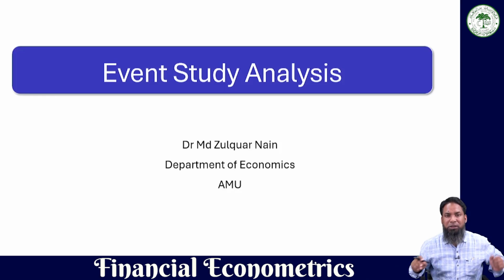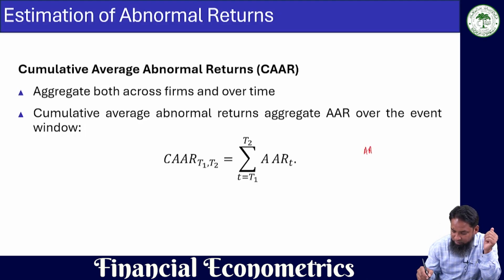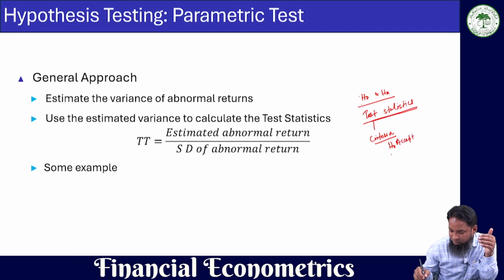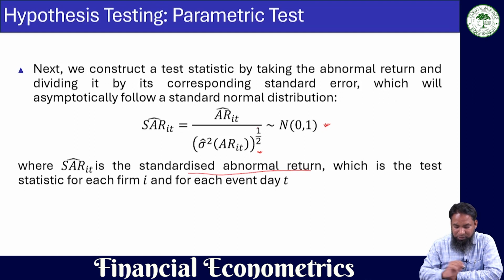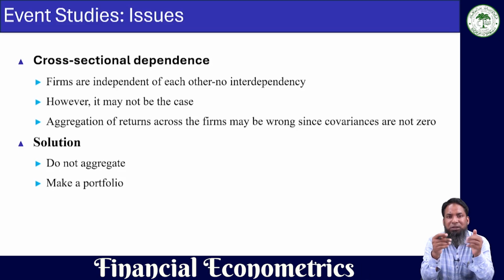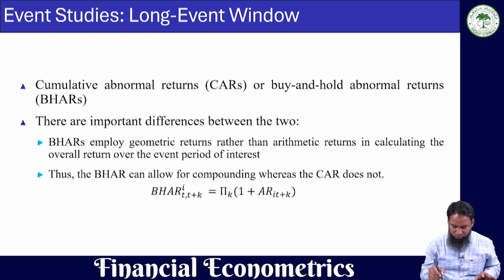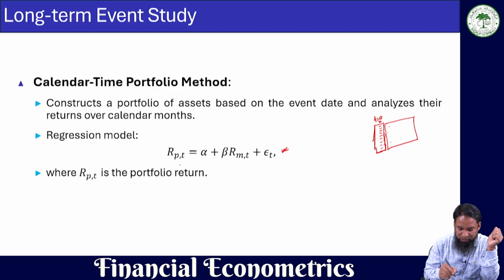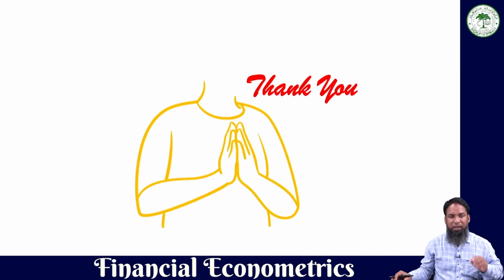Event Study Analysis P2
How to estimate the abnormal Returns and how to do Hypothesis testing? What are the issues faced in Event studies? what do we mean by long event window And what is the implementation of event studies?